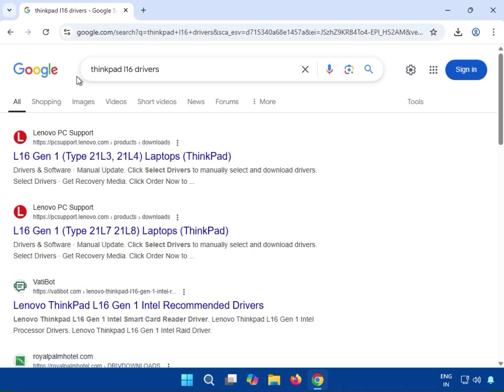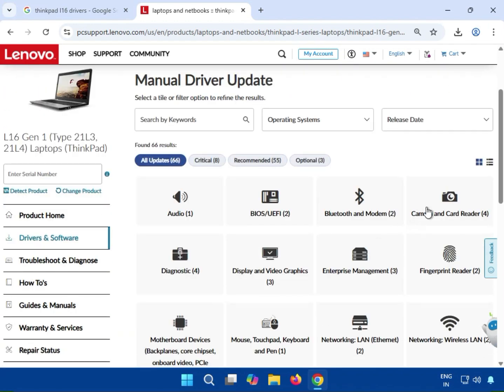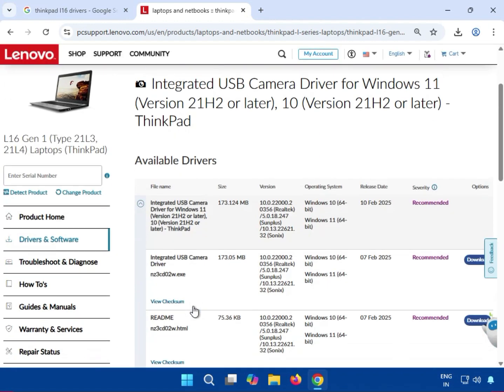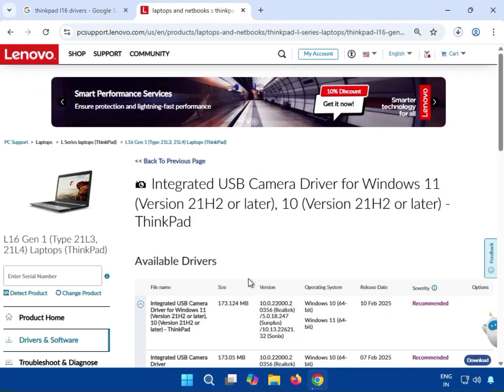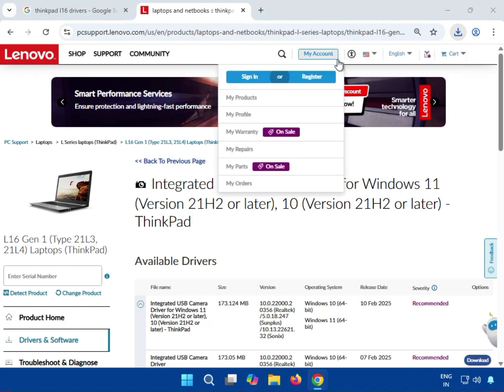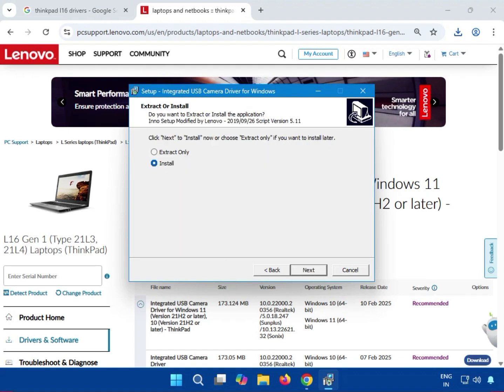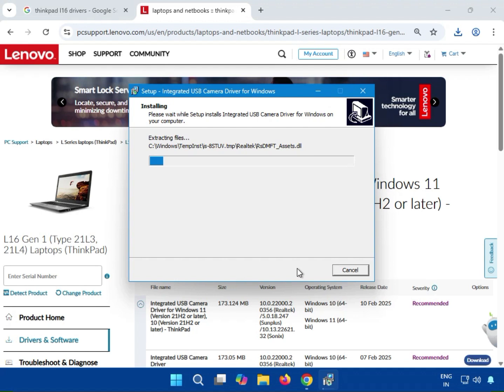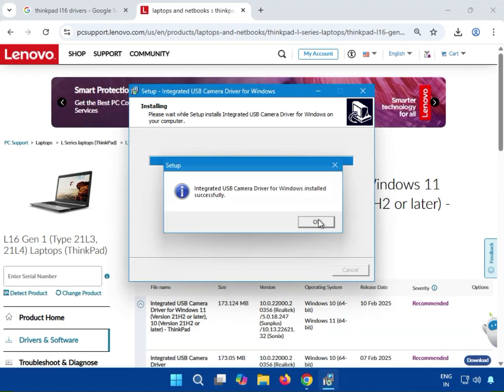How to Download and Install Camera Driver on ThinkPad L16 for Windows 10/11